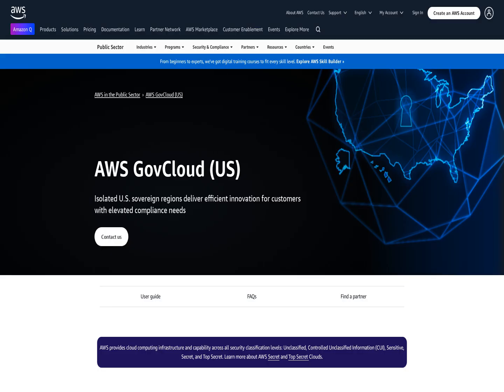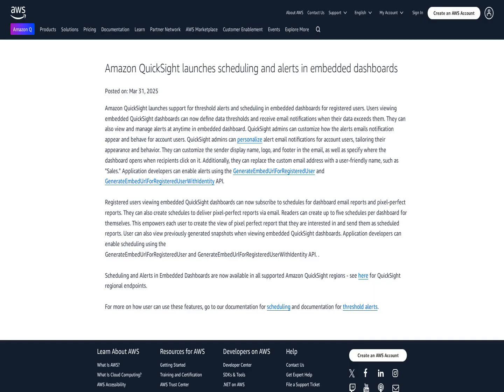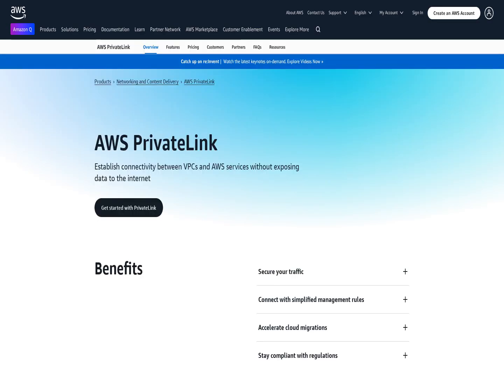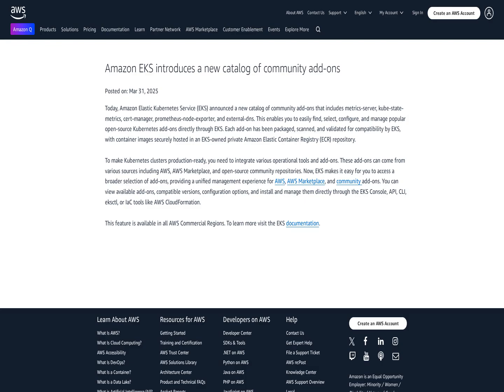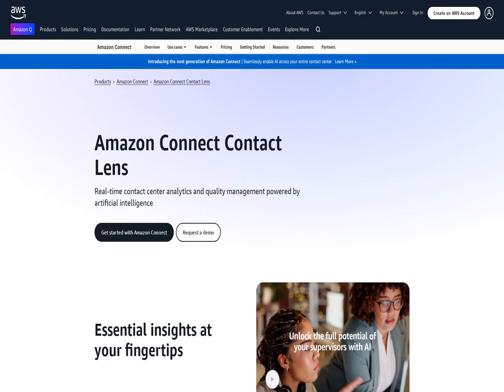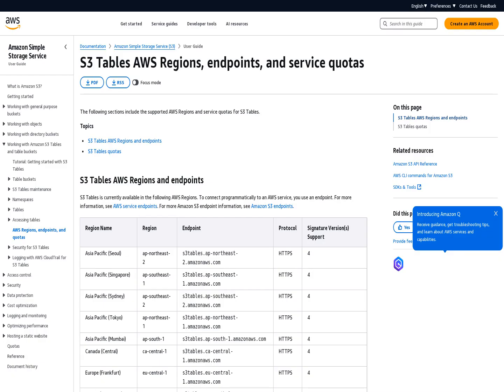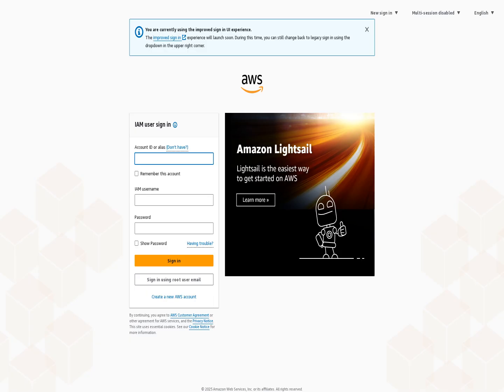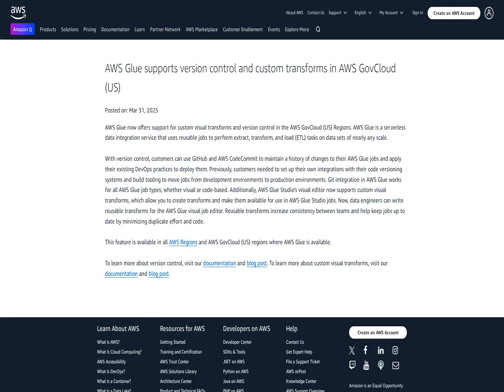AWS News Announcements 2025-03-31